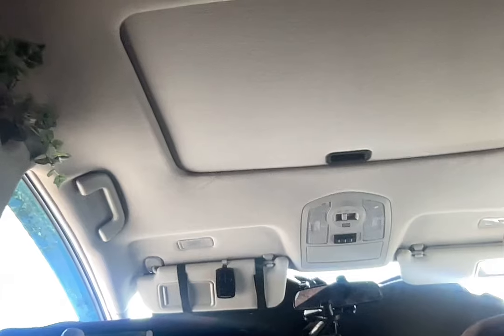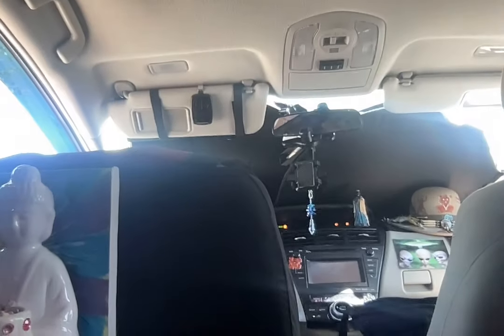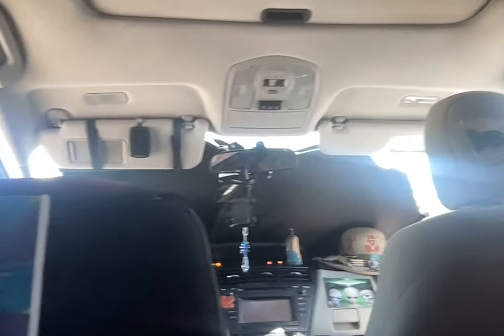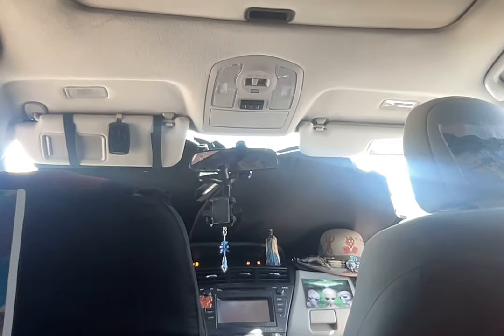Great Day - Prius Ostomy Time - Trial Run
Give me your time zone - Days and times you are available
I will send you a zoom link and will record the reading and send
you a link so you can review it again later if you so choose.

IF. YOU WOULD LIKE TO MAKE AN APPRECIATION DONATION SEE LINK BELOW (PAYPAL)
AND NOW YOUTUBE PROVIDES IT'S OWN THANK YOU BUTTON TO DONATE.